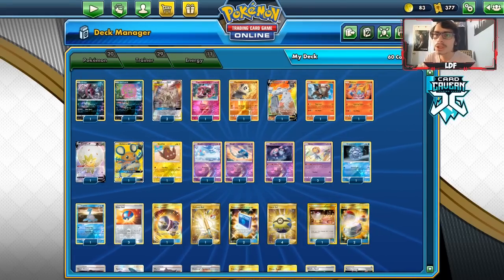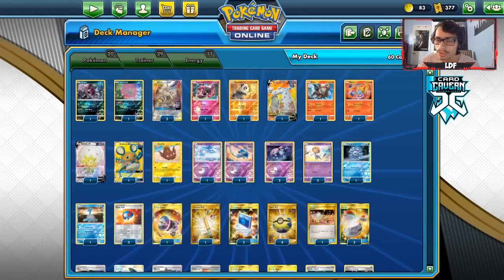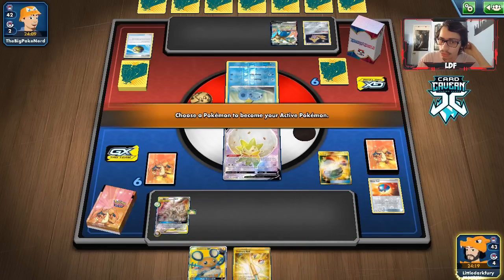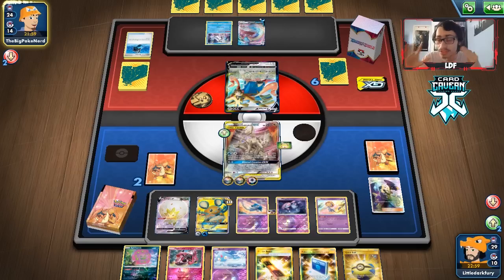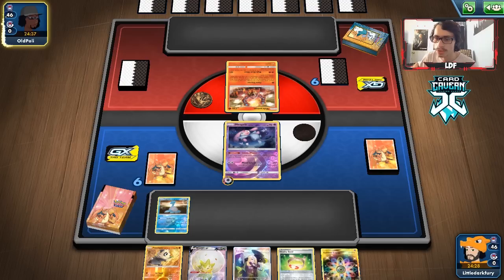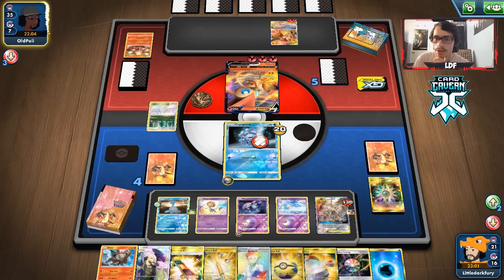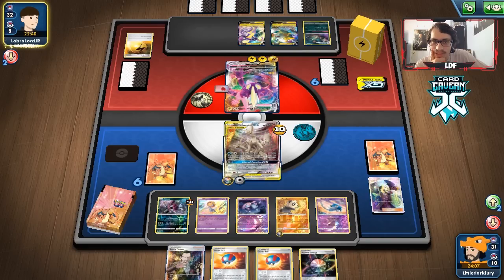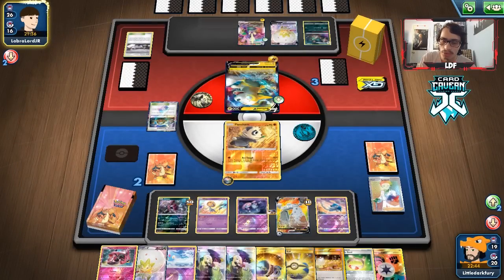ADP X4 Weakness Deck! Counter Every Big Type! Rebel Clash PTCGO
In today’s ptcgo video we look at an interesting ADP deck using the Lake Trio's to create X4 weakness, so we use Altered Creation to take extra prizes and do more damage and use basic Pokémon with x4 weakness to counter everything!

#Pokémon - 20

* 1 Hoopa UNM 140
* 1 Spiritomb UNB 112
* 2 Arceus & Dialga & Palkia-GX CEC 221
* 1 Tapu Lele UPR 94
* 1 Pancham FLI 65
* 1 Stonjourner V SSH 193
* 1 Entei CEC 28
* 1 Moltres LOT 38
* 1 Eldegoss V RCL 176
* 1 Dedenne-GX UNB 195
* 1 Stunfisk UNM 67
* 1 Azelf FLI 43
* 1 Azelf UNM 85
* 2 Mesprit FLI 42
* 2 Uxie UNM 83
* 1 Cryogonal UNM 46
* 1 Lapras TEU 31

* 2 Escape Board UPR 167
* 1 Great Catcher CEC 264
* 3 Switch PRC 163
* 1 Marnie SSH 200
* 3 Great Ball SSH 164
* 1 Vitality Band SSH 185
* 2 Boss’s Orders (Giovanni) RCL 189
* 2 Pokémon Communication TEU 196
* 4 Cynthia UPR 119
* 4 Quick Ball SSH 216
* 4 Professor's Research SSH 209
* 1 Ordinary Rod SSH 215
* 1 Counter Gain LOT 230

#Energy - 11

* 1 Unit Energy {G}{R}{W} UPR 170
* 4 Aurora Energy SSH 186
* 4 Rainbow Energy CES 183
* 1 Water Energy CIN 124
* 1 Unit Energy {F}{D}{Y} FLI 146